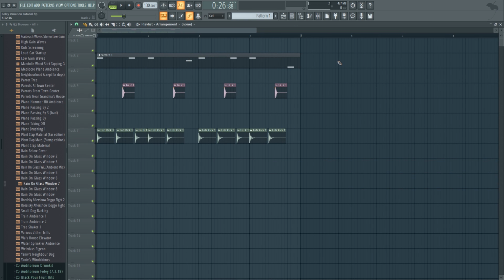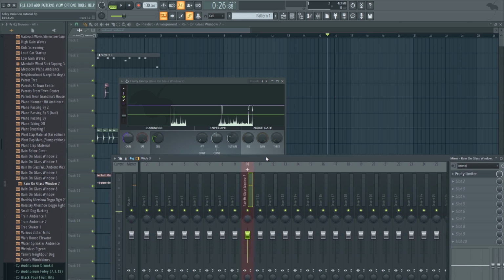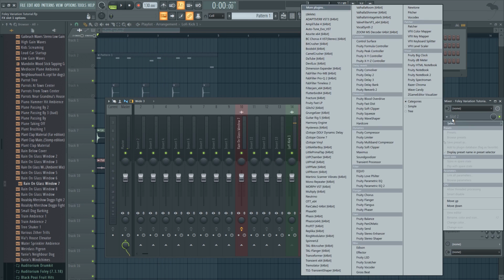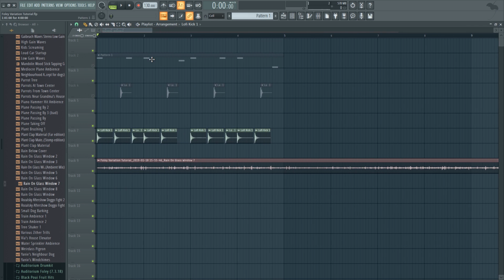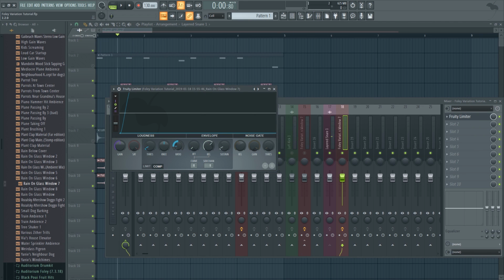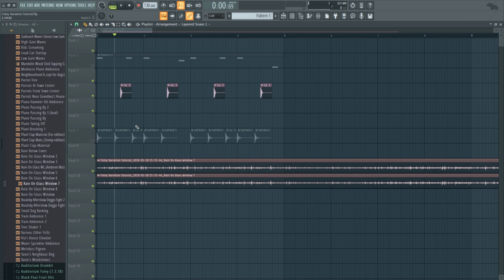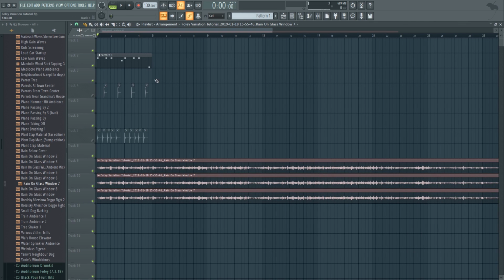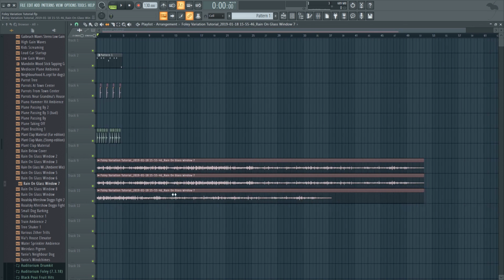Tutorial #13 | Adding Variation With Field Recordings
Hey everyone, I'm back with a new tutorial video, this time on adding constantly evolving variation to any sound source in your tracks.

This sound design trick works using a field recording at almost 0% volume and a sidechained compressor that while being triggered it increases the volume of the field recording for a short while, creating constantly changing frequency content for each hit of any sound in your songs!

While this video focuses on showing the trick with kicks, snares & synths, you can use this trick on every sound in your productions with the right compression settings.

Also, as of now the tutorial schedule should go back to one video per week as usual, I just had a tight couple of weeks that prevented this video from being made and uploaded a week ago but I'm back on track now  :)

Taken by Pinchof 2.0, modified by Sharpend.